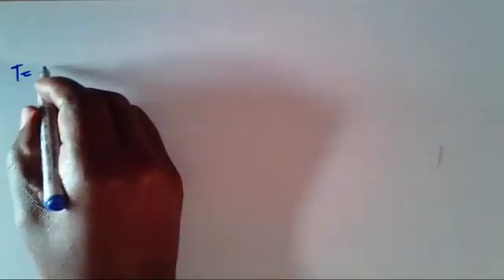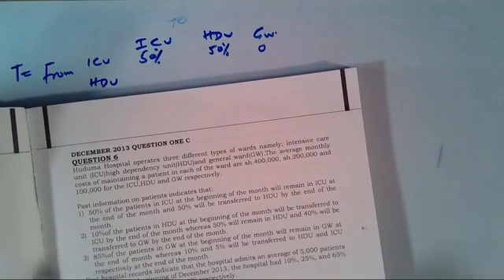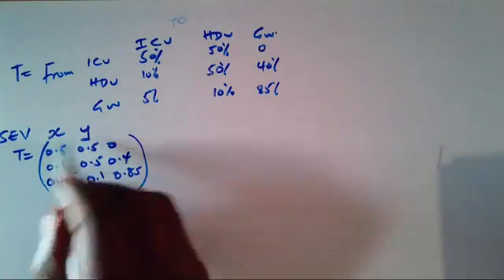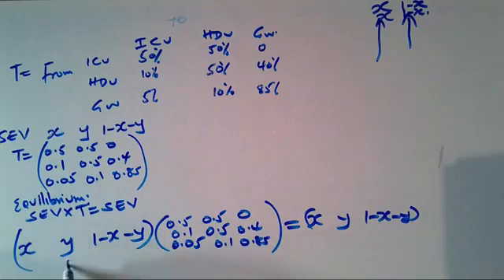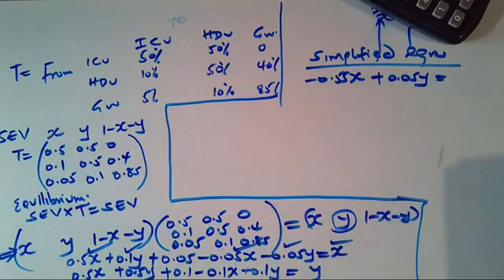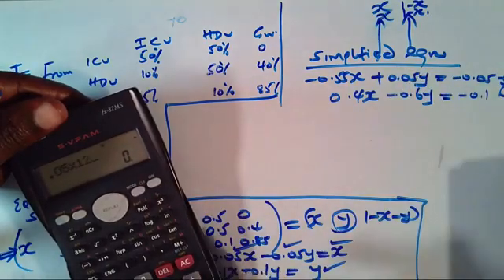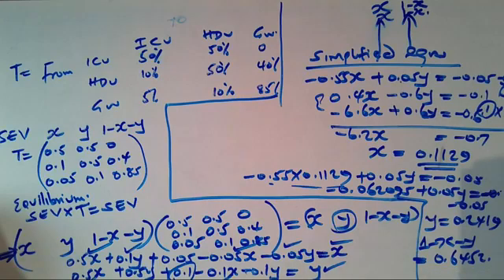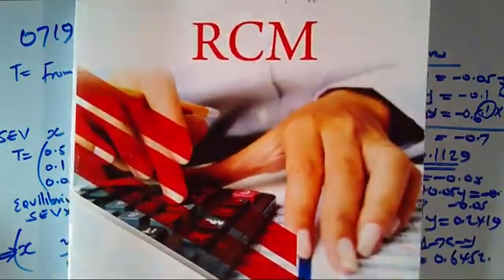RCM Afiskul CPA Online classes: QA Matrices (Steady states vector)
Matrices (Steady states vector)